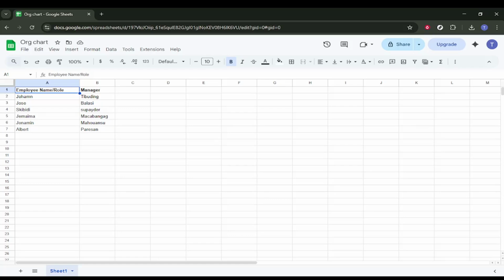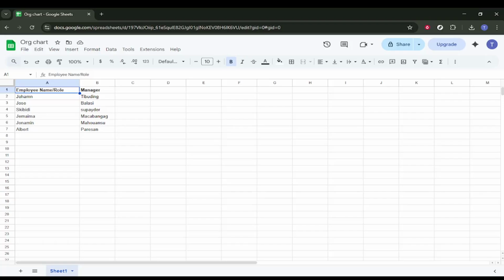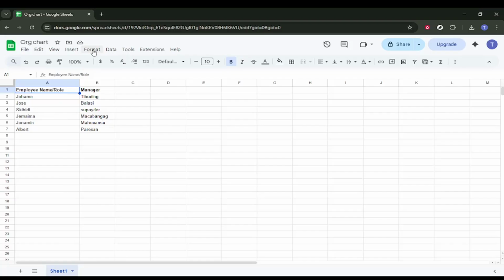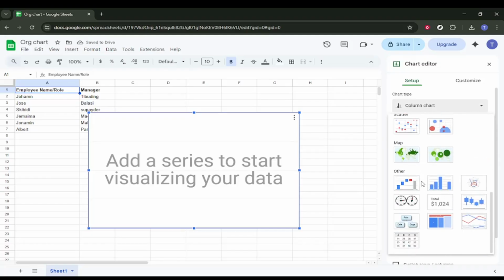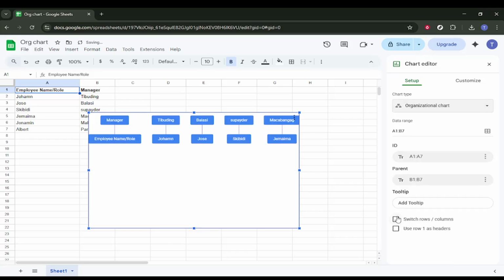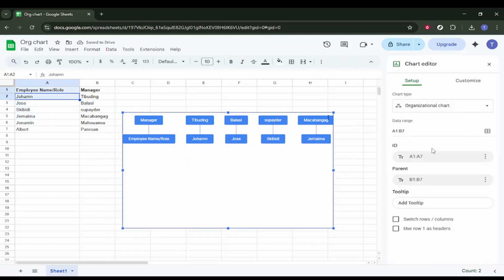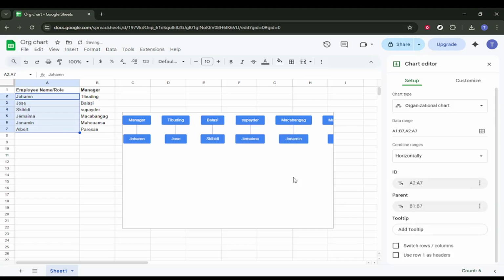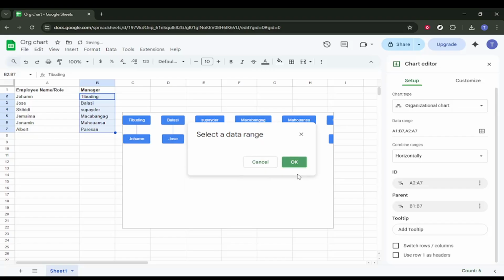How To Create Org Chart In Google Sheets [2026 Full Guide]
In today's video we cover: How to create org chart in Google Sheets, Google Sheets organizational chart, create company hierarchy Google Sheets, Google Sheets chart types, employee structure spreadsheet, Google Sheets, org chart template, visualize team structure, Google Sheets data visualization, business organization tools, mapping reporting lines, Google Sheets diagram tutorial, automated org chart, spreadsheet hierarchy, professional team charts

-Google Drive
-Google Meets
-Google Sheets
-Google Chrome
-Google Forms
-Google Gmail